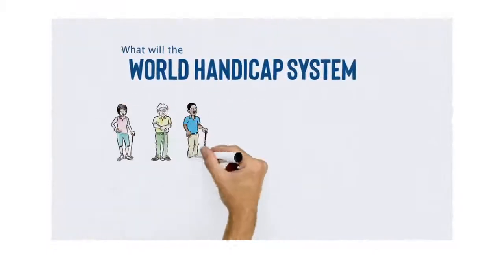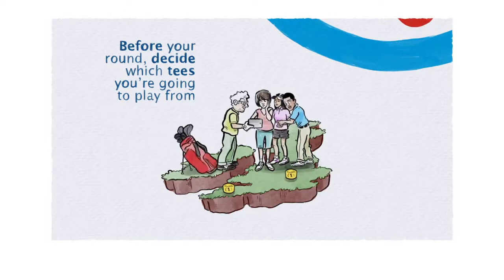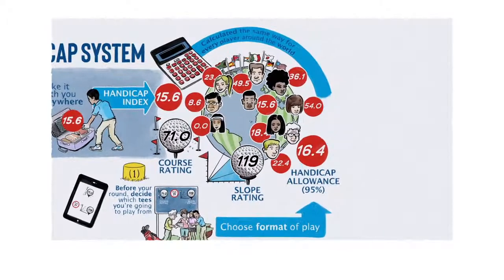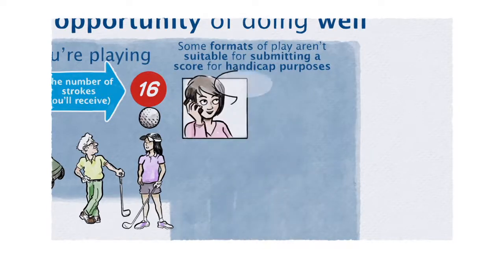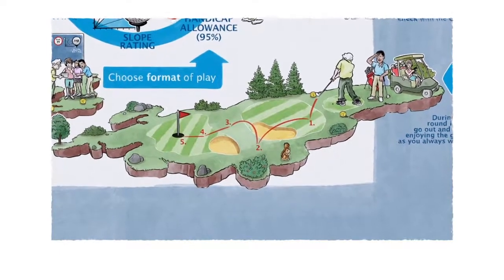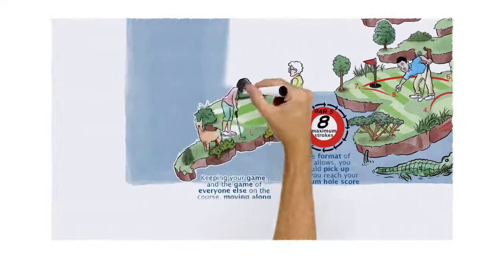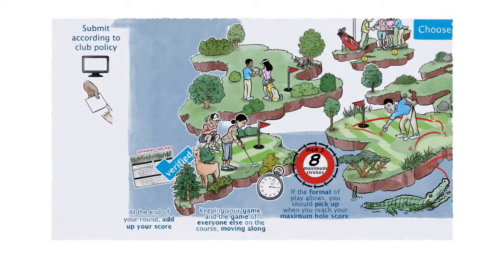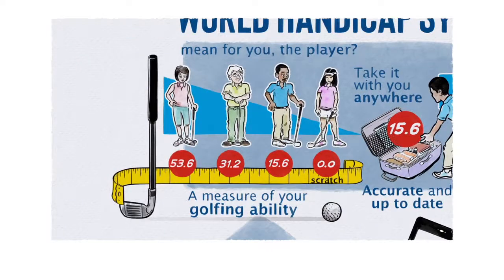World Handicap System Course Handicap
This video from England Golf is an introduction to the World Handicap System.